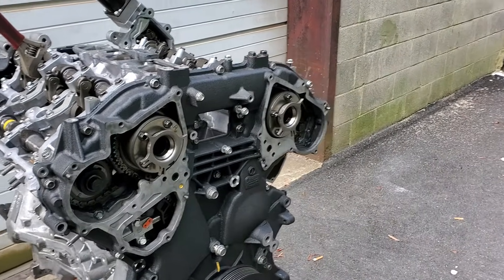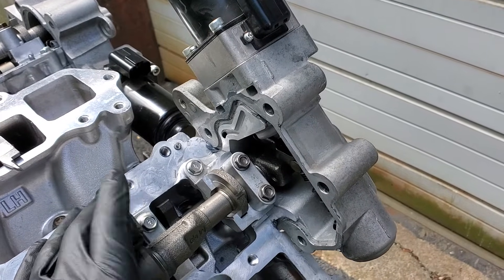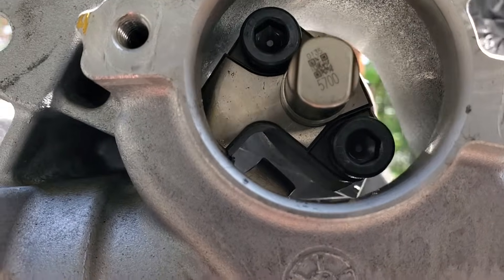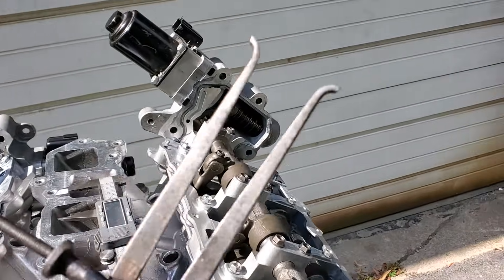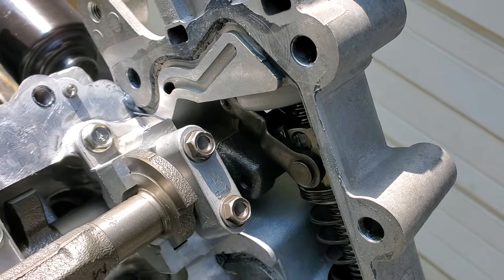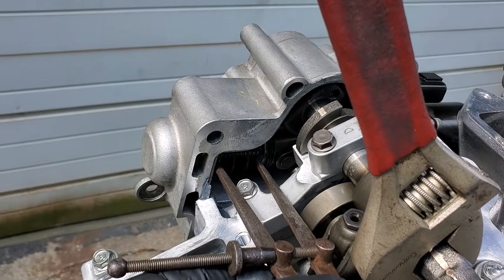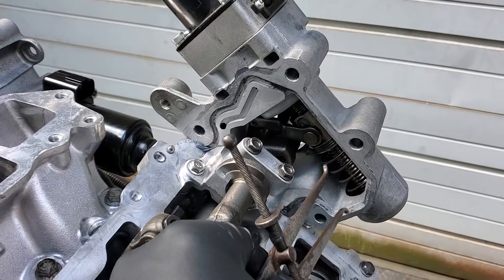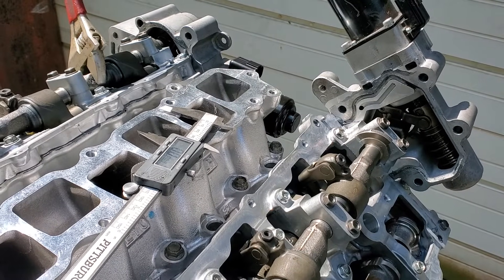VVEL fix for Nissan 370z and Infiniti G37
if you have had to remove your vvel motors or are having problems resetting your vvel sensors this may be helpful information